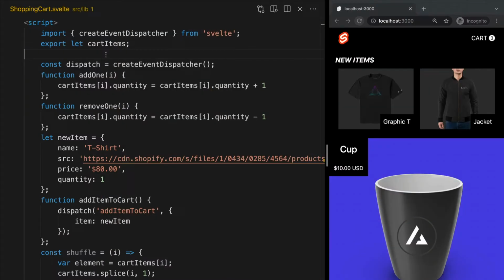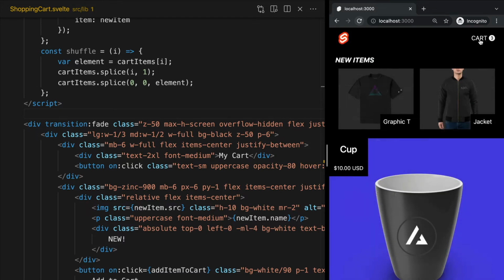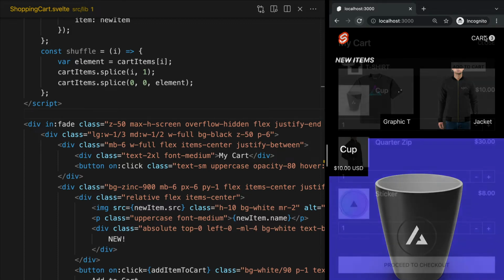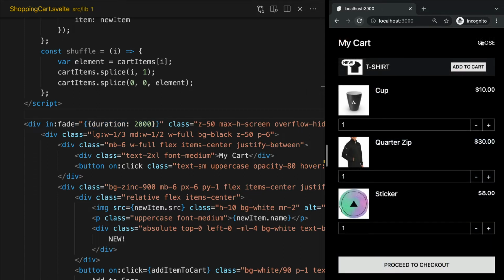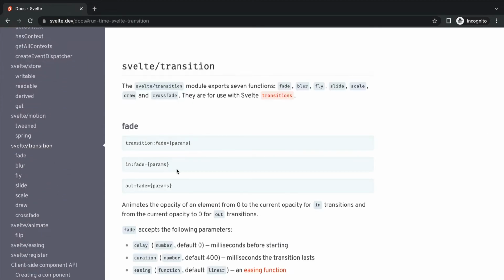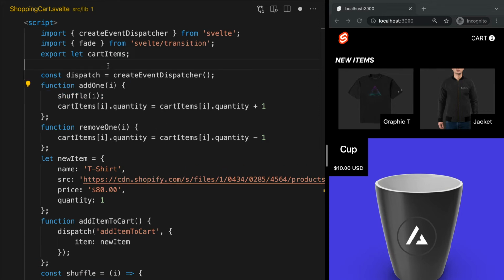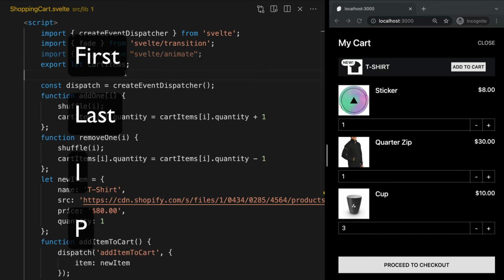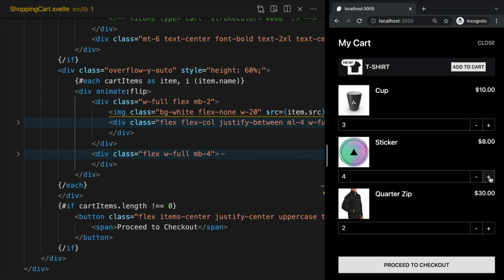Beginner SvelteKit: Animations & Transitions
This is Module 13 of the official Vercel Beginner SvelteKit course. We will learn how to use Svelte's built-in animations and transitions to take our app to the next level.